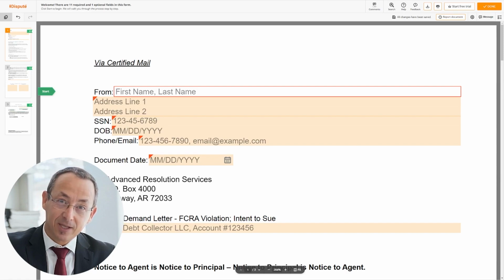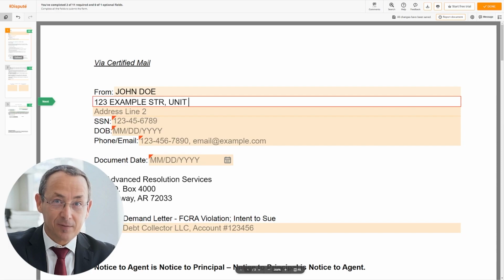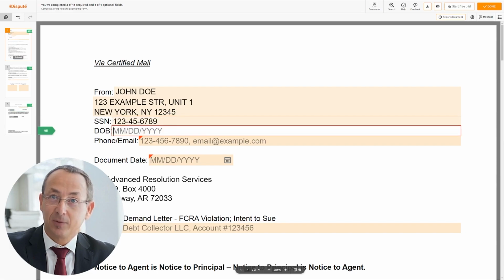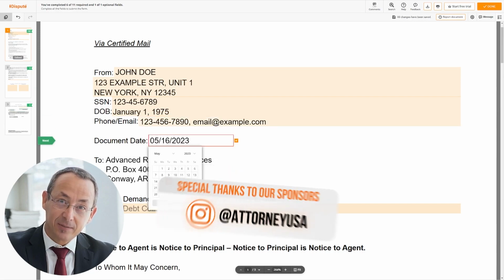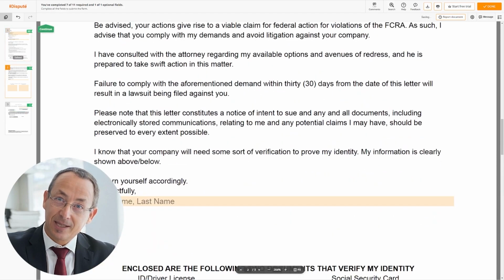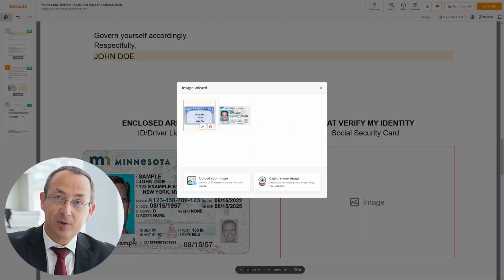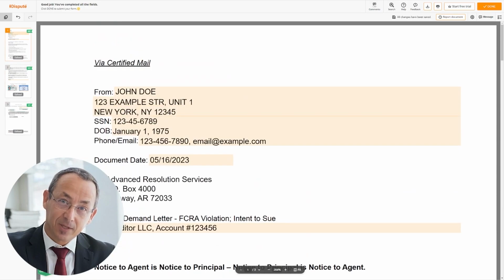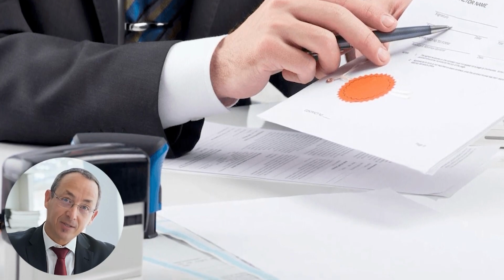Advanced Resolution Services: Remove Old Accounts - iDispute Credit Repair Letters (Template)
📊 Learn how to remove old accounts from your credit report with Advanced Resolution Services! This video covers expert strategies for eliminating outdated or inaccurate accounts, boosting your credit score fast. Get actionable tips to clean up your report today! Watch now and improve your credit score!

➧ Not sure how to remove old accounts on your Advanced Resolution Services report? Choose this iDispute credit repair letters (template), then mail it to the consumer reporting agency. 𝗦𝗧𝗔𝗥𝗧 𝗙𝗜𝗟𝗜𝗡𝗚 𝗗𝗢𝗖𝗨𝗠𝗘𝗡𝗧 𝗛𝗘𝗥𝗘

🚨 Fix Your Credit Like a Pro – Anytime, Anywhere! 🚨 Follow now and start your credit comeback today! (MUST HAVE)

💥 Resolve debt NOW 💥 Reply to a Debt Lawsuit, or Settle a Debt in Minutes 👉 Start now (MUST HAVE)

Your amazing support helps us grow and bring you more valuable content.

There is no guarantee that you will earn any money using the techniques and ideas mentioned in this video. Your level of attaining the results claimed in this video will require hard consistent work and you may not make any money. We have taken reasonable steps to ensure that the information on this video is accurate, but we cannot represent that the website(s) mentioned in this video are free from errors. You expressly agree not to rely upon any information contained in this video.

This video and description may contain affiliate links, which means that if you click on one of the product links, iDispute will receive a small commission. iDispute won't put anything here that iDispute hasn't verified and/or personally used.